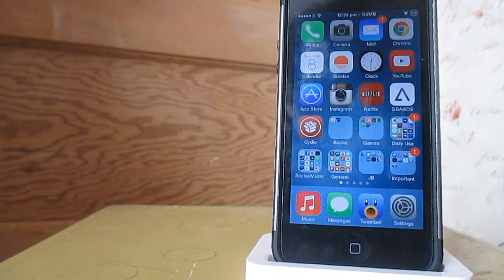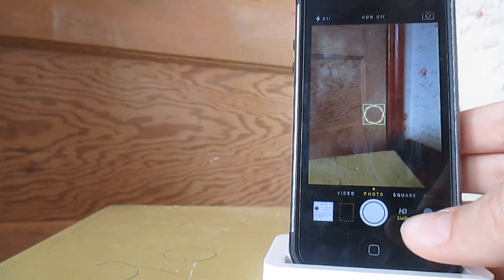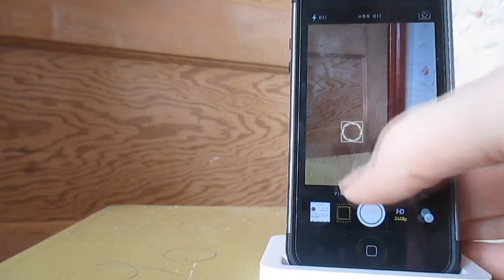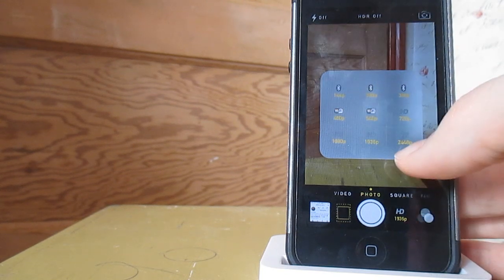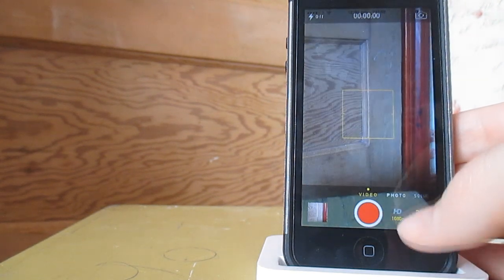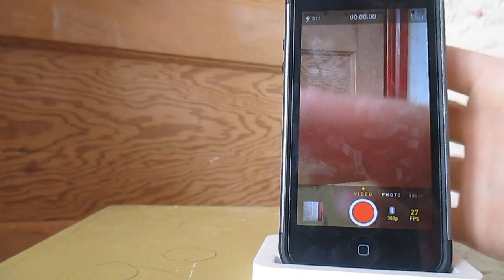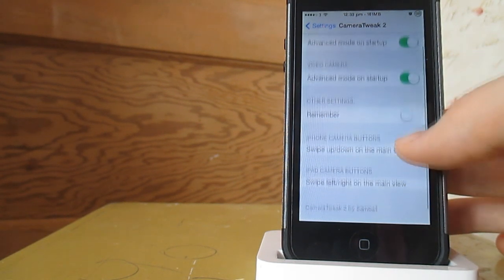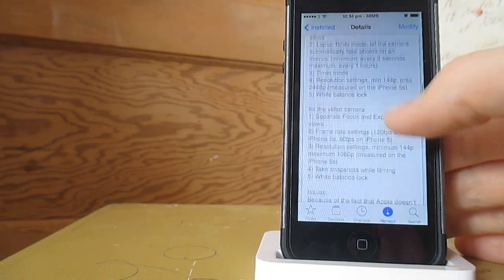Camera Tweak 2 (iOS7)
Name: Camera Tweak 2 (iOS7)
Repo: BigBoss
Price: $1.49
Developer: SamBall

Rating: 8/10 *Perfect for people who like more Camera Management options*

Camera Tweak 2 is a brand new version for iOS7 hence the 2 in the tweak name, it gives you more choose of options such as resolution options, Manual focusing, Frames per second options and more.

Song: Bustre - One Last Time
Permission for song: